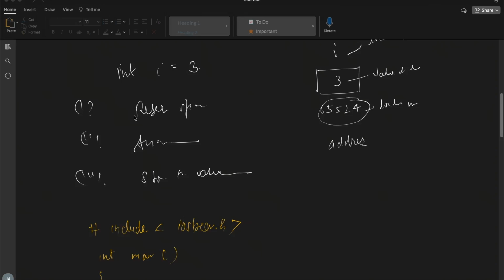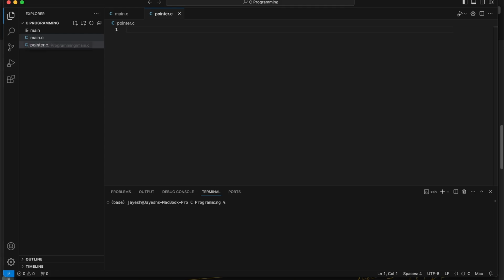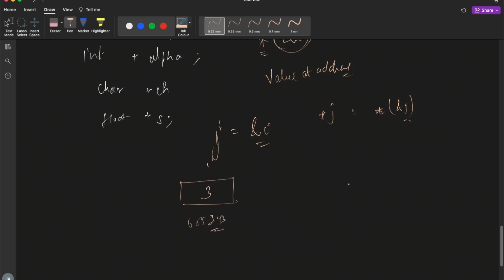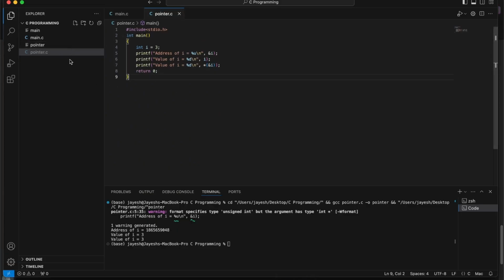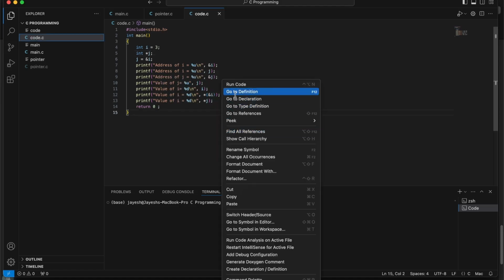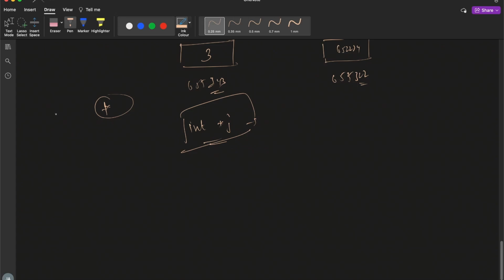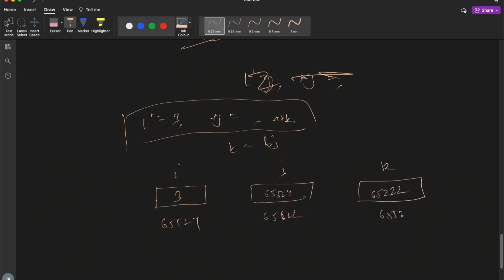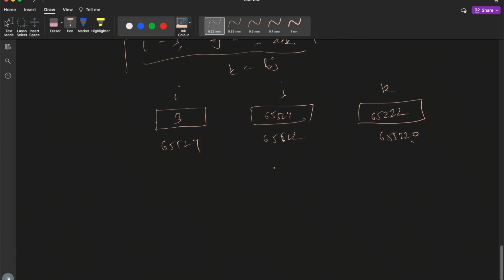Lec-16 | Program Execution | Pointers | C Programming